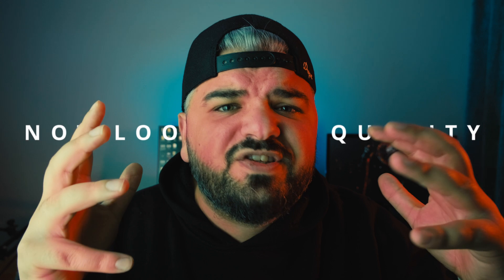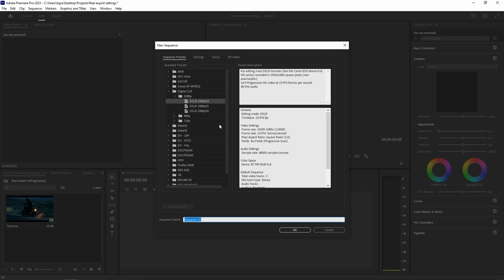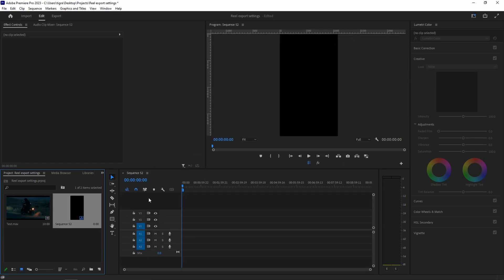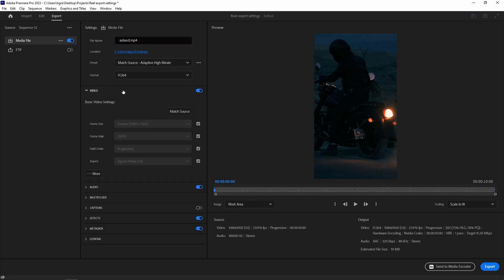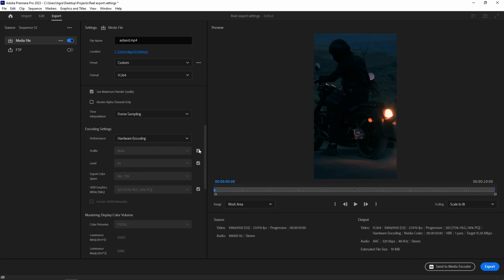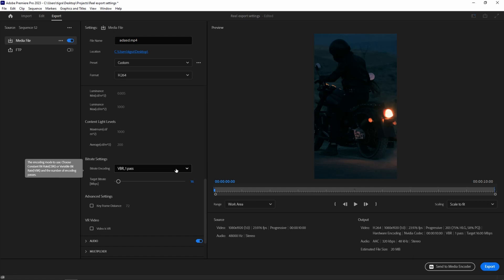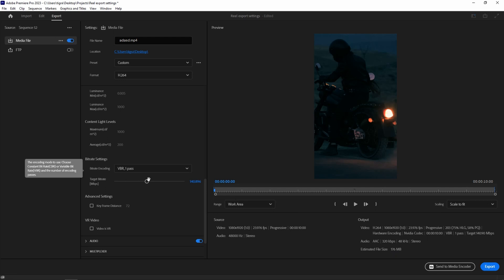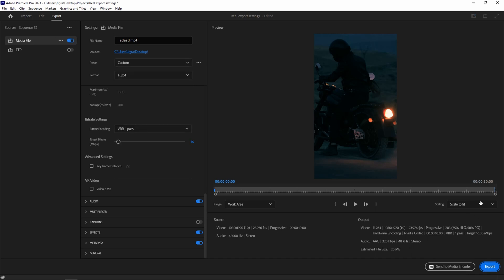Best EXPORT SETTINGS for HIGH QUALITY Reels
Hi there, So you want to know How to export high quality Instagram reels or tiktoks in premiere pro 2023 or cc? We all know how Instagram loves to compress and ruin the quality of your videos so In this tutorial, I will show you my secret best export settings for high quality reels so you will avoid Instagram compression and use this settings to create your next viral reel or tiktok. After watching this tutorial you will know How to export high quality reels. It will be an easy and beginner-friendly tutorial.  So let's begin.